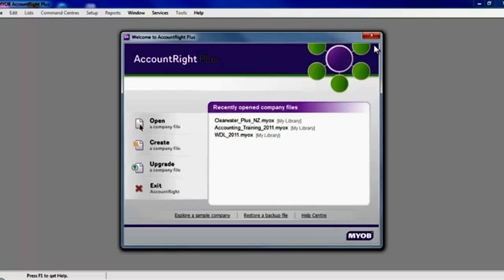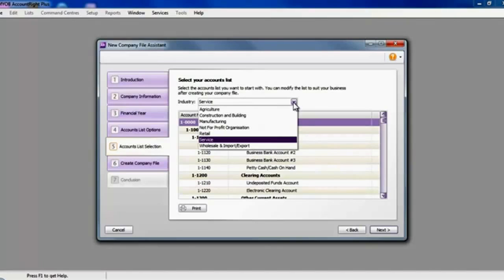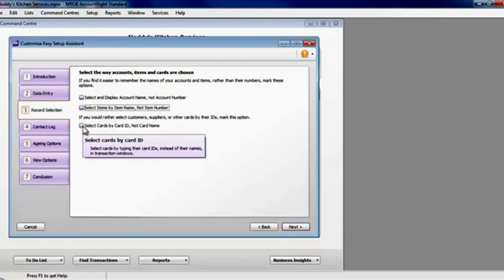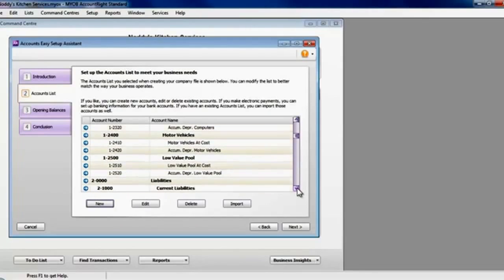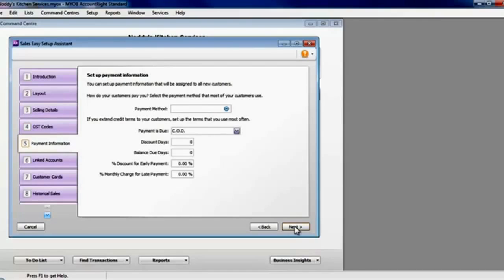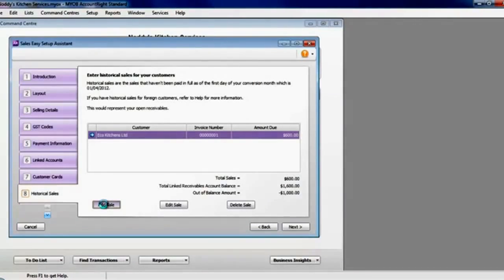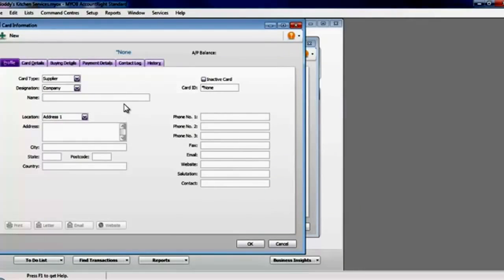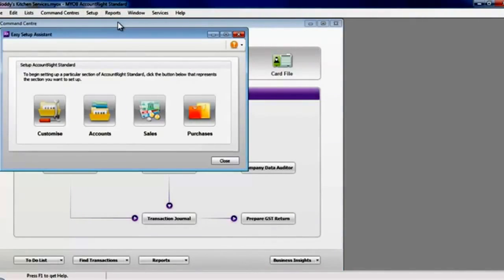MYOB Bookkeeping - Experienced Bookkeeping Services in Rockhampton Ph 07 4922 6128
MYOB Bookkeeping

Business Wise have been providing accounting and bookkeeping services to small businesses in Rockhampton since 1982. We partner with a large number of local businesses and community organisations, and have first hand experience with the challenges faced by small businesses in Rockhampton, and help develop tailored solutions for our clients .

We offer a range of cost-effective services to support small businesses, including:
• managing the paperwork to setup the most appropriate business structure for your situation, and registering your business appropriately (ATO, ASIC etc)
• helping you overcome the initial turbulance of setup, configuration and training in the use of your bookkeeping software
• reconcile your accounts to keep your books in order, and ensuring that you are claiming your entitlements, while avoiding possible penalties
• preparing and lodging your Individual or Business Activity Statements, and even negotiating with the ATO for you
• processing employee wages and managing confusing employee penalty rates and entitlements
• beyond simply preparing and lodging your returns, we can provide tax advice and minimisation strategies, as well as implementing asset protection plans
• preparation of financial statements, cash flow forecasts and business plans to help you better manage and grow your business
• provide comprehensive estate planning services to help you prepare for the eventual sale or departure from your business
• avoid audit compliance issues by utilising our qualified and experienced staff

We also provide up-front Fee Estimates for the majority of our services, so you can be assured of the costs involved and the scope of work to be performed. We can also help alleviate pressure on your cash flow by providing options for affordable monthly repayments.

Our office is situated in Rockhampton, however we are often in Yeppoon, Emu Park and the greater Keppel area, and are happy to meet at your office or ours.

From Cairns to Brisbane and from Yeppoon to Longreach – our clients appreciate the convenience of our courteous and efficient remote support.

MYOB BOOKKEEPING :
00:00:05  MYOB Bookkeeping
00:01:09  Xero Bookkeeping Rockhampton
00:02:14  Quickbooks Bookkeeper Rockhampton
00:03:18  Quicken Certified Bookkeeper Rockhampton
00:04:23  Reckon Certified Bookkeeper Rockhampton